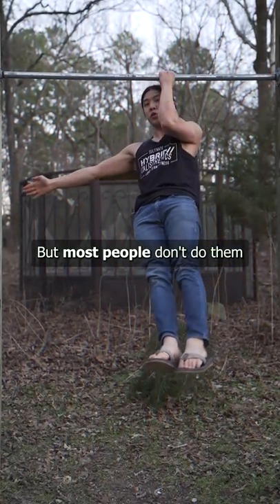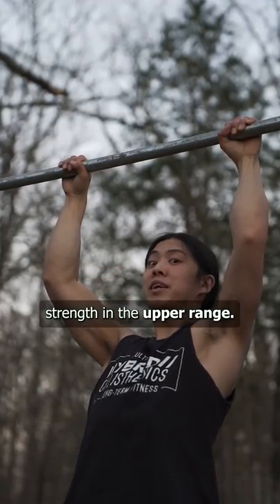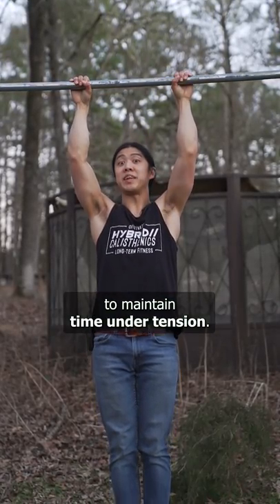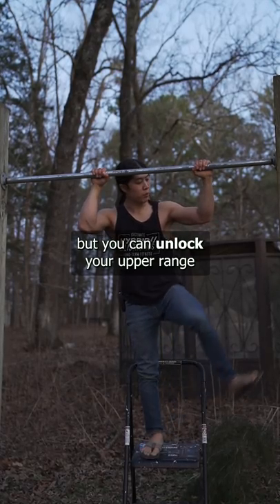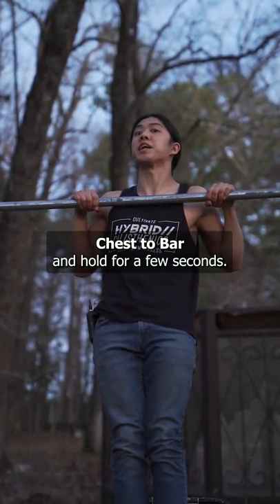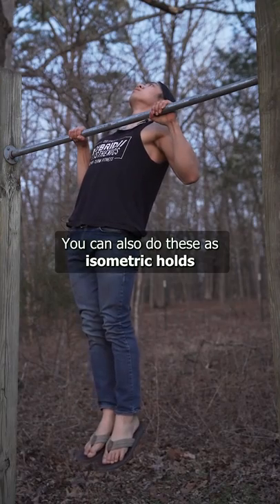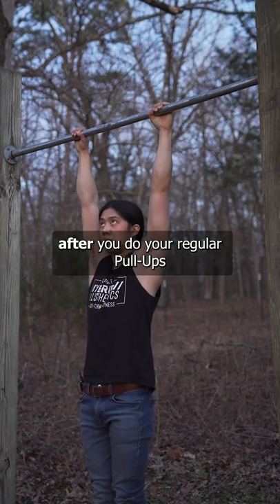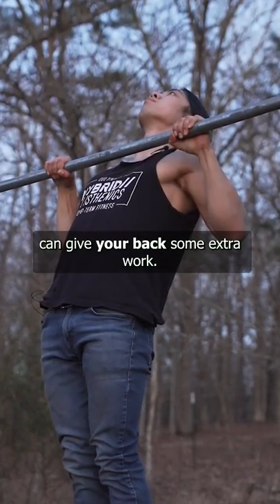Start pullups from the top! (Easy trick for extra strength)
Starting our pullups from the top can increase our strength and mobility!

Exploring the upper and lower end of the pullup range of motion can have functional and therapeutic benefits.

This is something I've been exploring recently myself. While I've been doing pullups for years (like many of you), I discovered that some parts of my ROM are not as strong as I like.

In addition, there's some debate on how the pullup should look as we're coming up.

Shoulders back and "proud chest" at the top engages our back more. It's relatively difficult to completely touch chest-to-bar for long in this position, so great work if you can!

However, while some people frown on neutral shoulders at the top, I'm hesitant to dismiss it because it gives my arms some extra work that I enjoy.

Additionally, "Full ROM" for pullups is somewhat debatable. Some people consider a muscle up the full range of motion.

For me, right before the tension starts to move away from our biceps and onto our triceps at the top is what I consider the "top" of a pullup.

Just some thoughts!